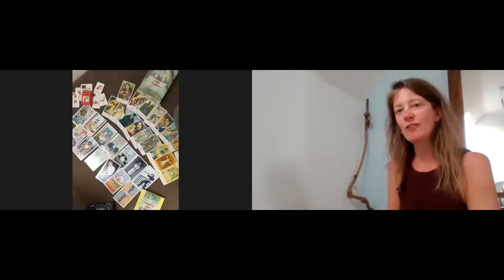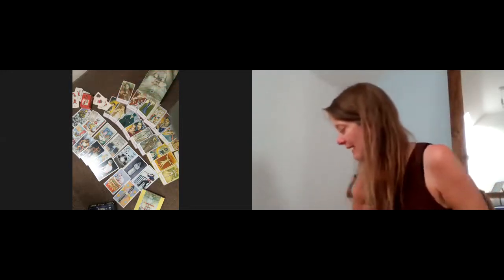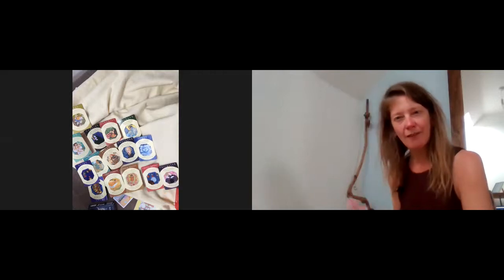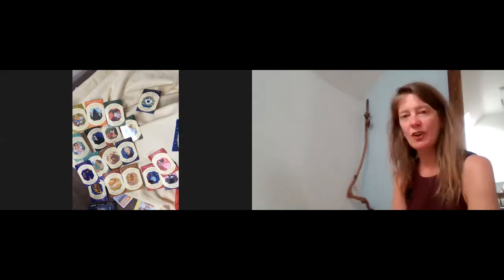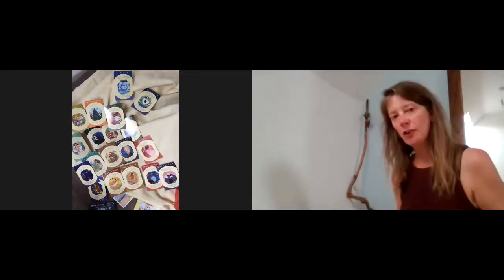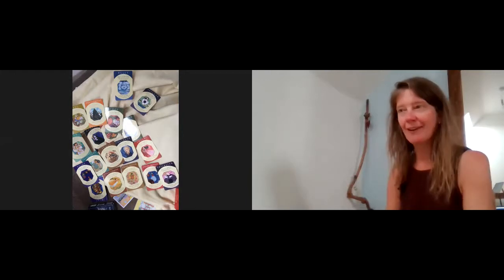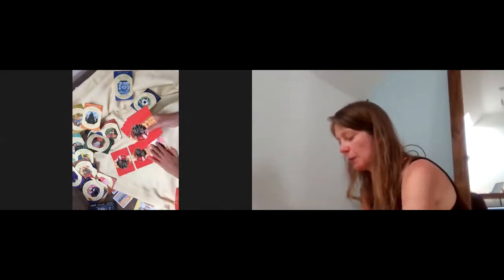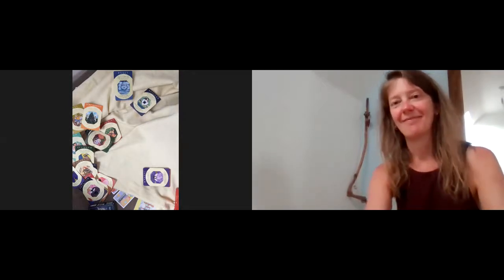Using Archetype cards with your clients